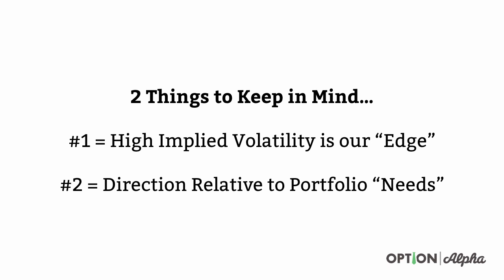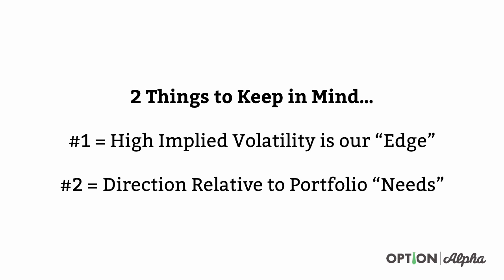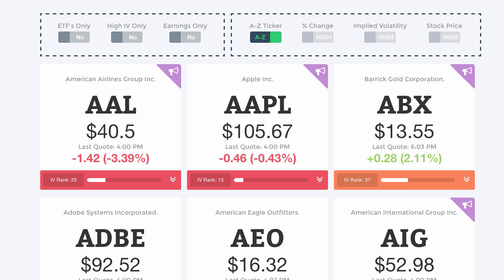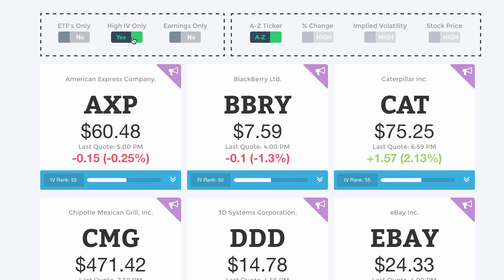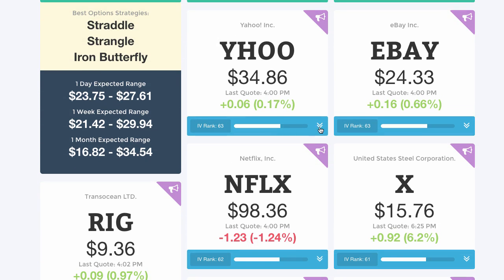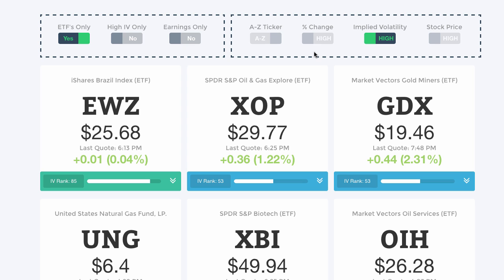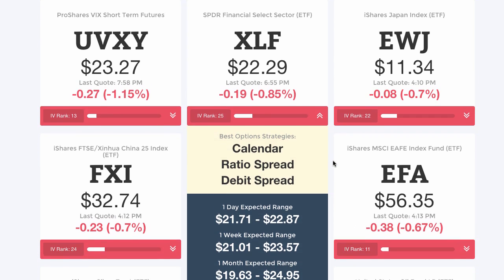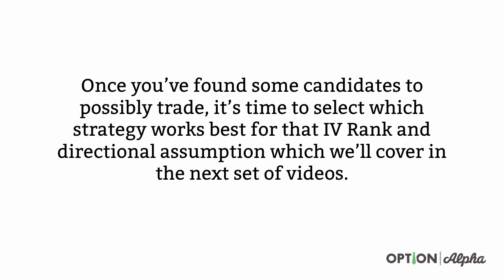Scanning for the Best Stocks & Trading Setups - Options Trading Strategies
Need help scanning for the best stocks and trading setups? In today's short video I'll show you the two things I'm always looking for when I go out looking for trades and how our new Watch List software that we built helps cut our scanning time by 10X because we can filter and rank trades by implied volatility.

Want more ideas on how to trade options? Check out the Ultimate Strategy Guide on our website for everything you’ve ever wanted to know about all the different ways you can trade!